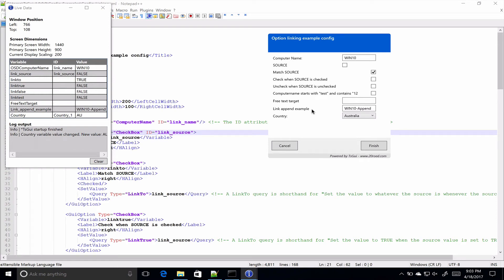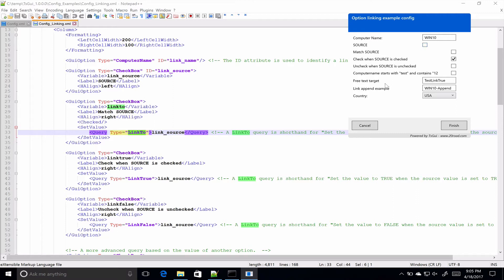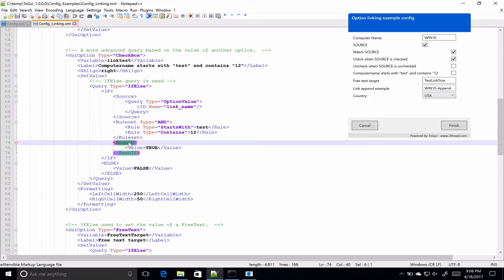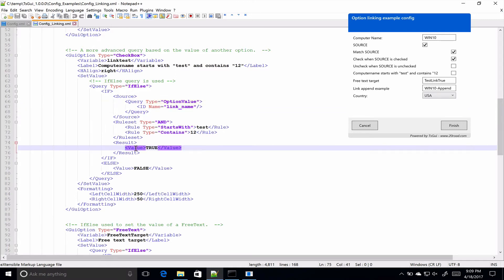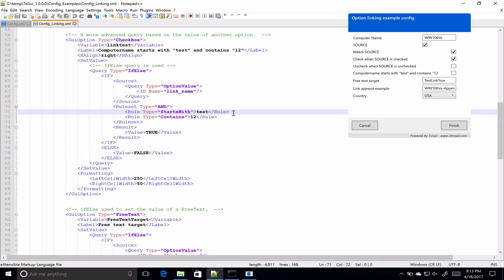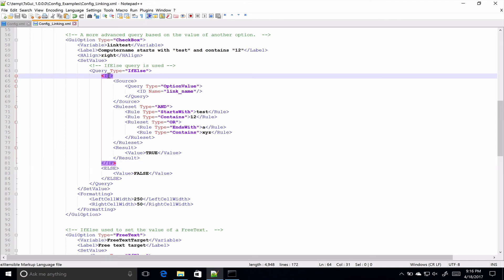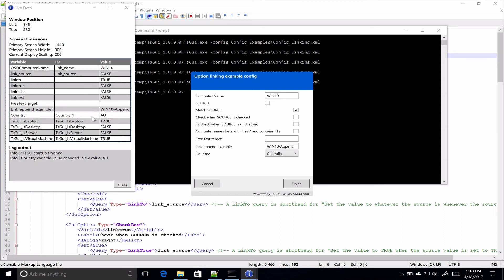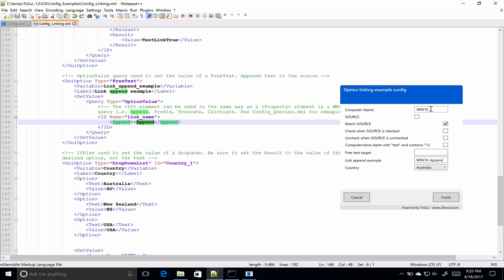TsGui Option Linking and Conditional Logic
This video covers how to use option linking and conditional logic and some of the details on what is happening under the hood.

Sorry about the audio clipping a bit, and for me rambling a bit :)